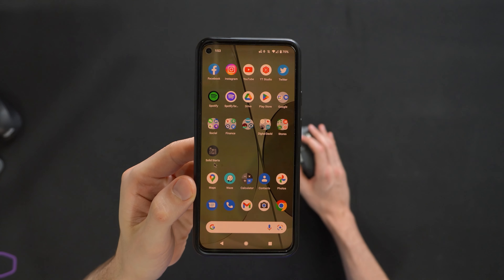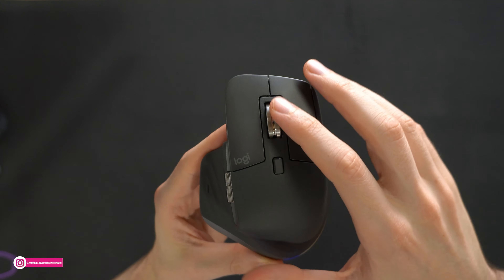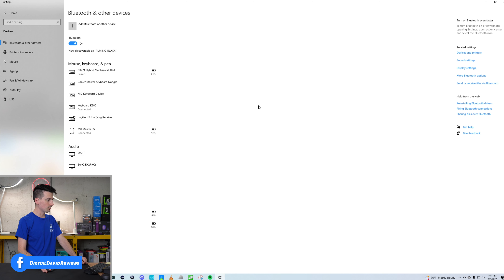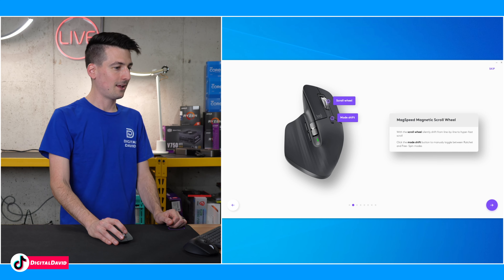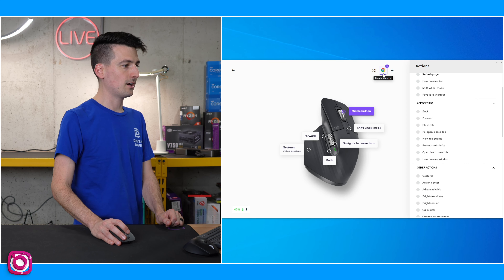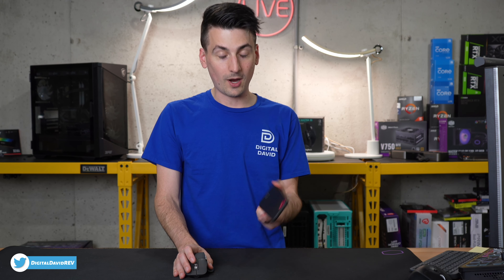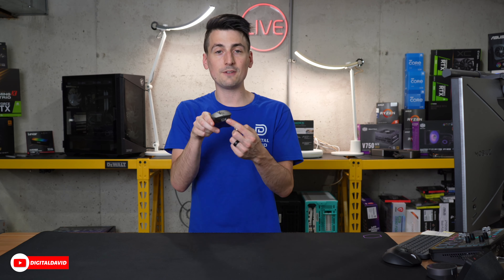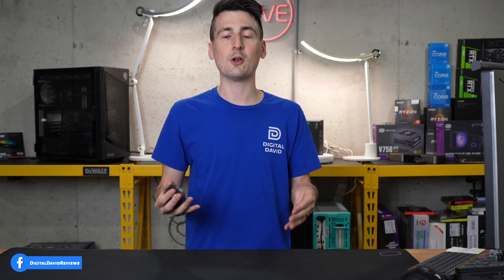Logitech MX Master 3S Wireless Mouse Review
Logitech MX Master 3S Wireless Mouse
Amazon INTL

Logitech MX Master 3S - Wireless Performance Mouse with Ultra-fast Scrolling, Ergo, 8K DPI, Track on Glass, Quiet Clicks, USB-C, Bluetooth, Windows, Linux, Chrome - Graphite

00:00 - Intro
00:55 - Contents
01:27 - Mouse Up Close
02:54 - Pairing To PC
04:04 - Options+ Software
08:52 - iOS Test
09:58 - Android Test
10:44 - Glass Test
11:33 - Final Thoughts